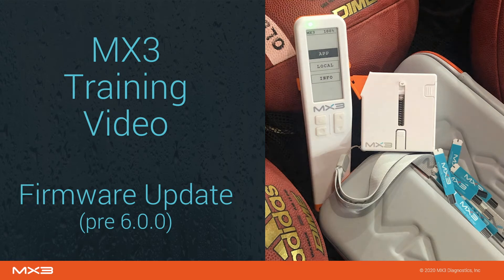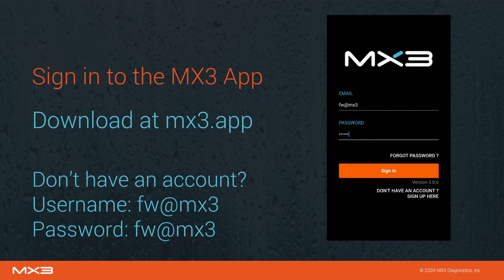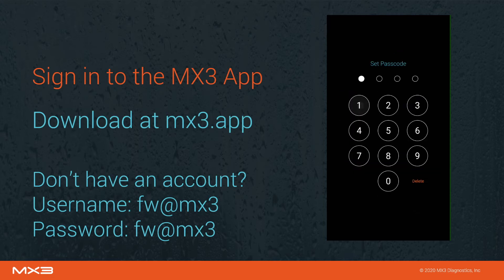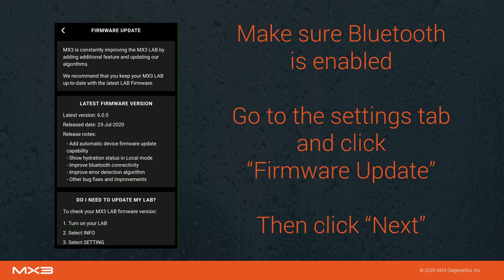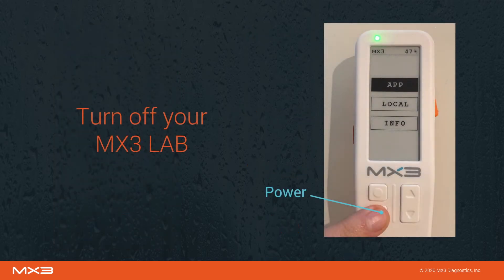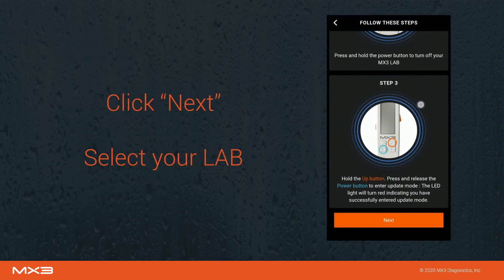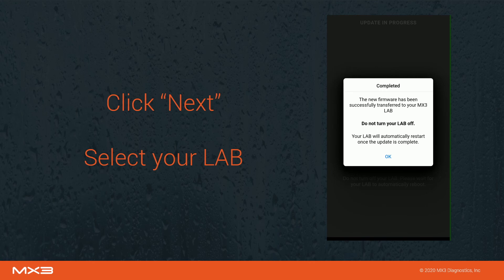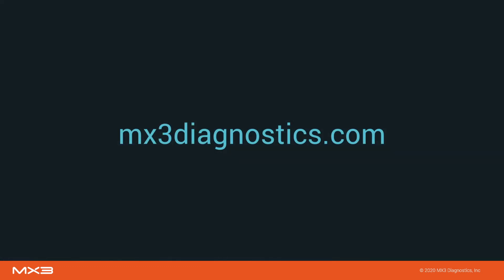MX3 Training - Firmware Update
This video will teach you how to update your MX3 LAB to the latest firmware version using the MX3 mobile application.

~ Test & Track Hydration, Anytime, Anywhere ~

MX3 Diagnostics Inc.